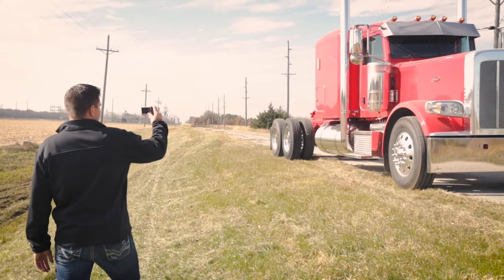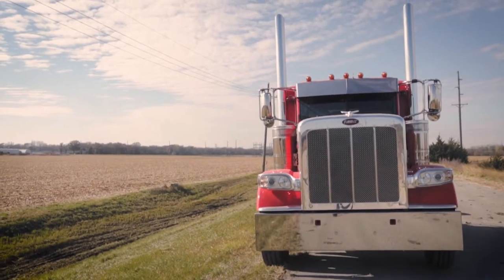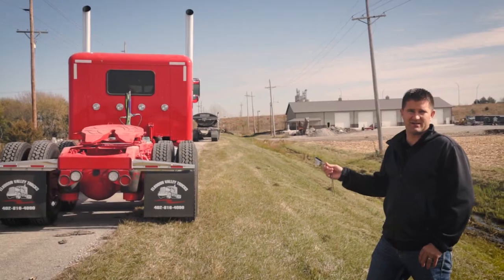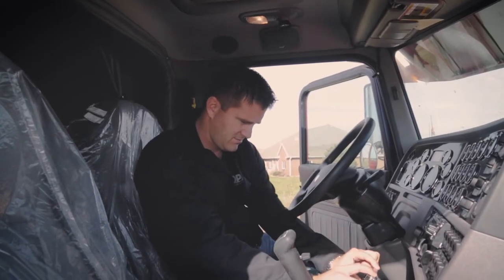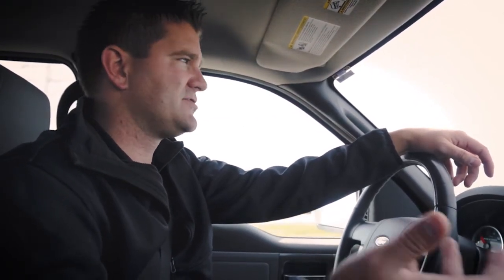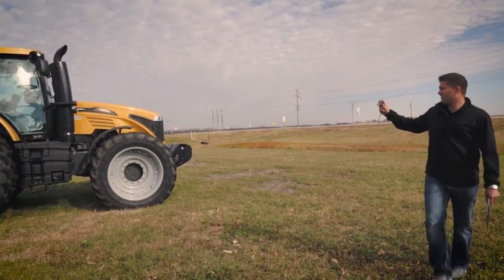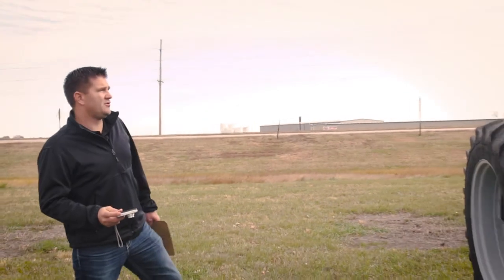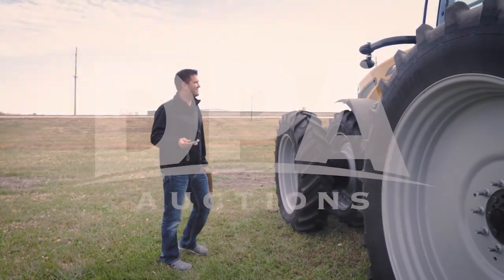Proper Way to Take Pictures of Equipment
Nick Prenzlow with DPA Auctions is here to show you the proper way to take pictures of equipment for our online auctions. With this strategy the equipment will bring the most money on the auction.